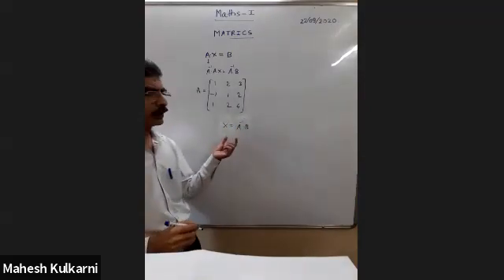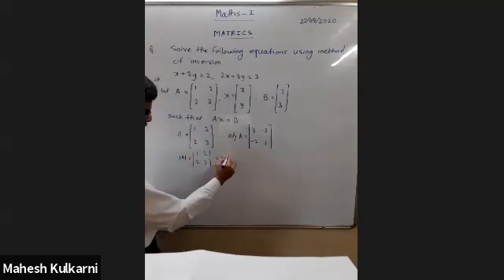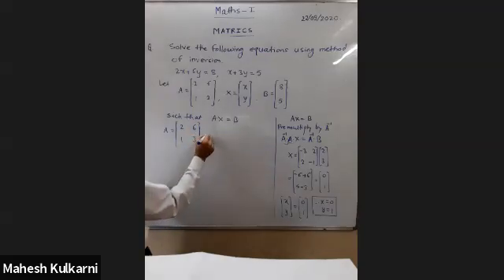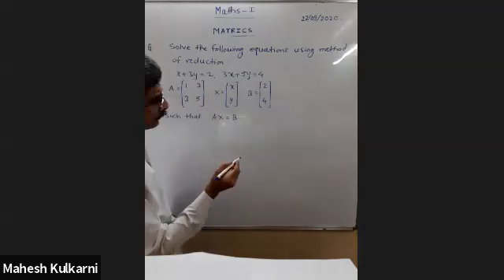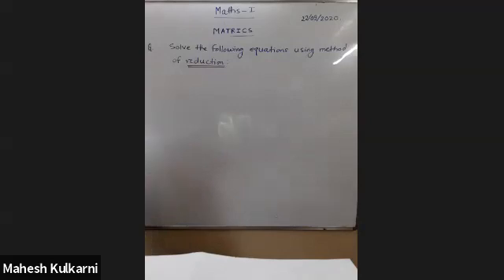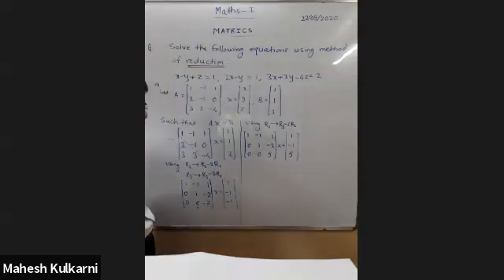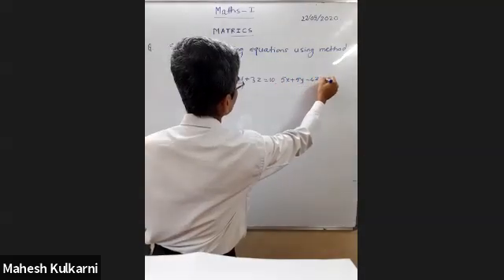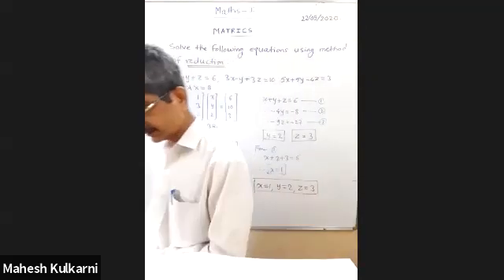GMT20200922 043607 XII NEET J 640x360